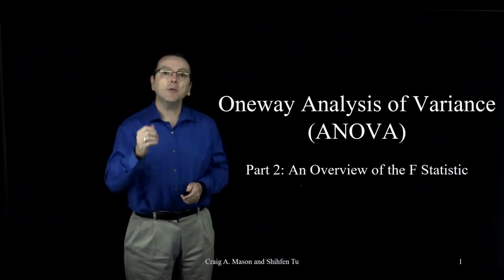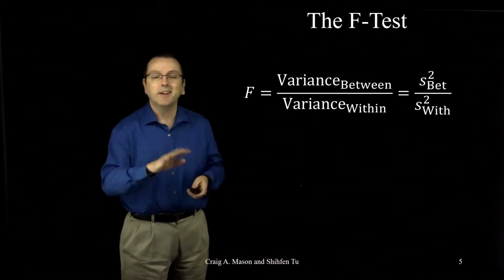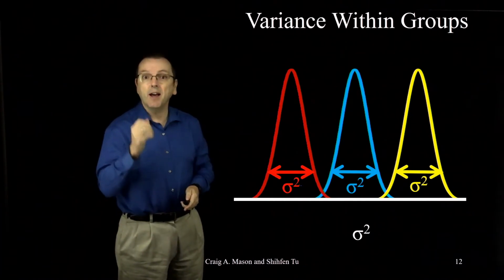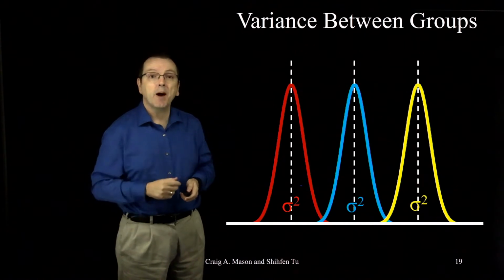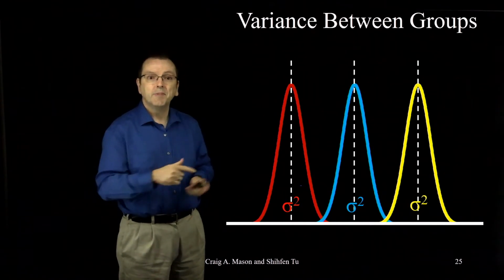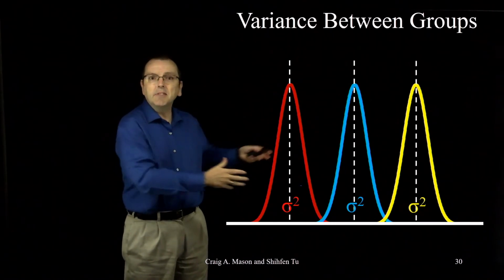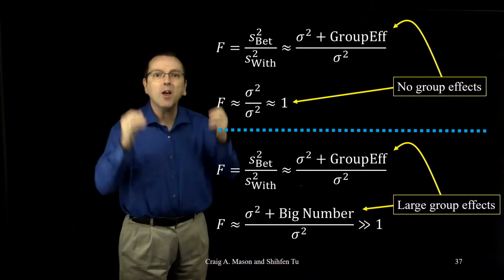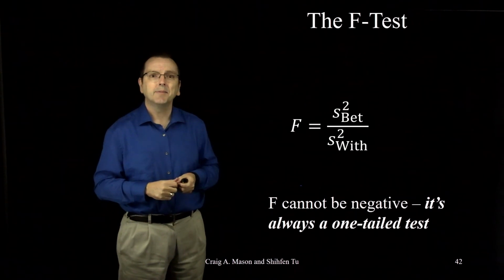ANOVA Part 2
In this second video on ANOVA, we examine the F-statistic at a conceptual level in order to understand what it does, why it works, and what it's estimating.